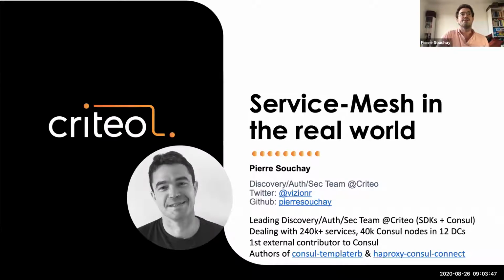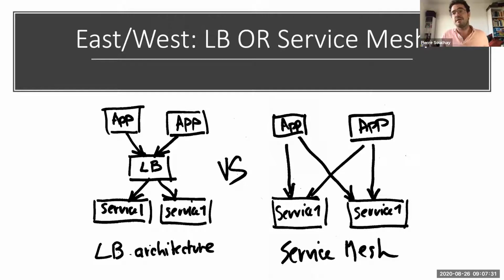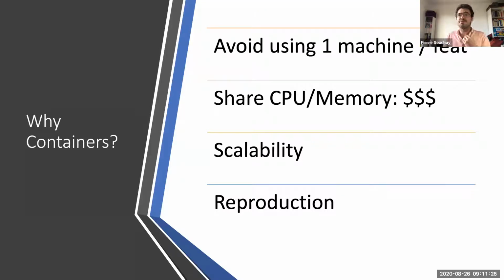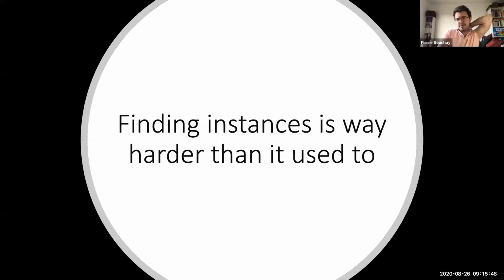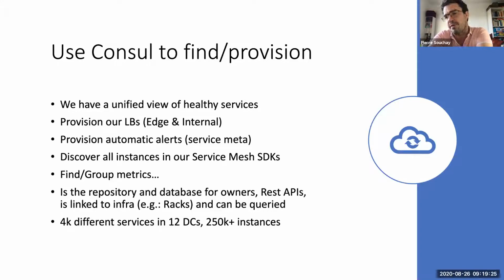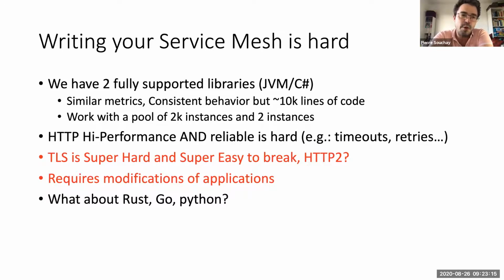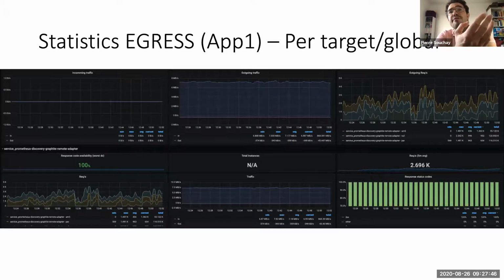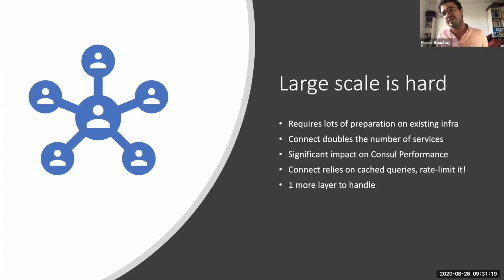Service Mesh in the Real World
Do you have trouble either getting started with Service Mesh or seeing how it fits into your existing environments? Our goal is to break the perception that implementing a service mesh requires a massive overhaul of current infrastructure. -